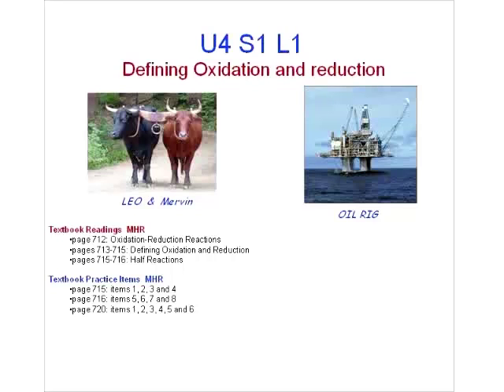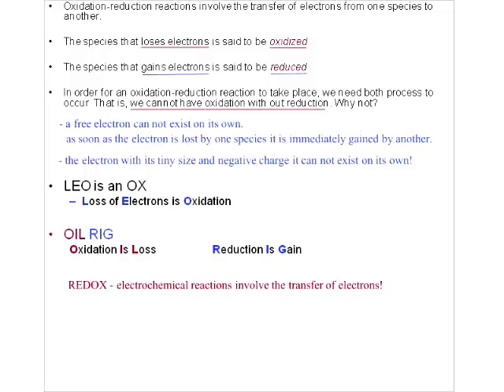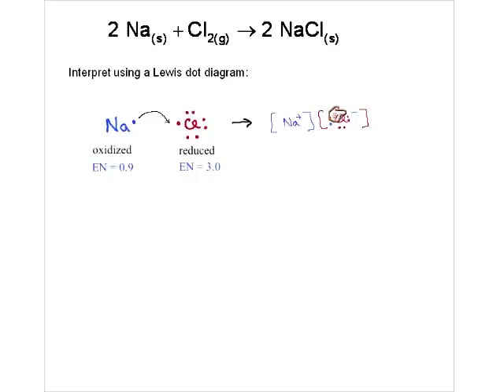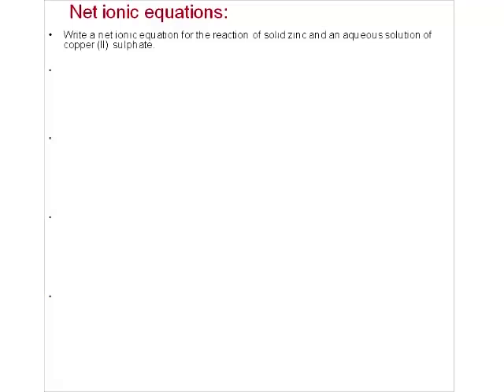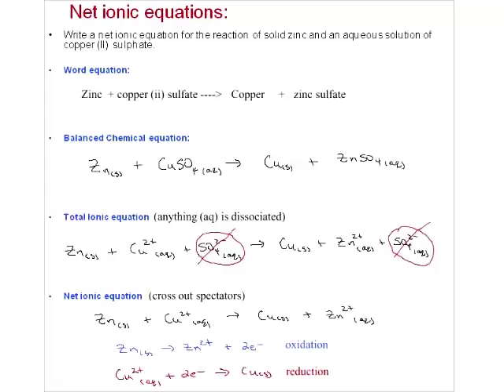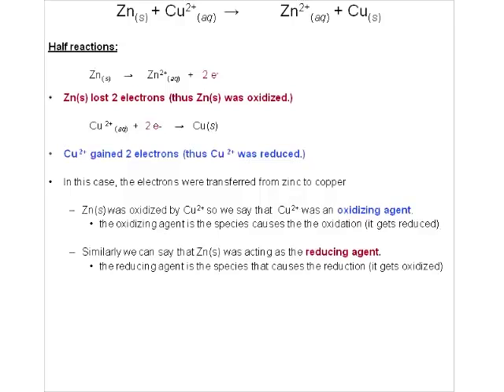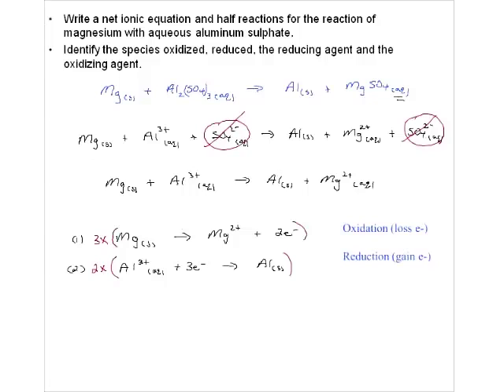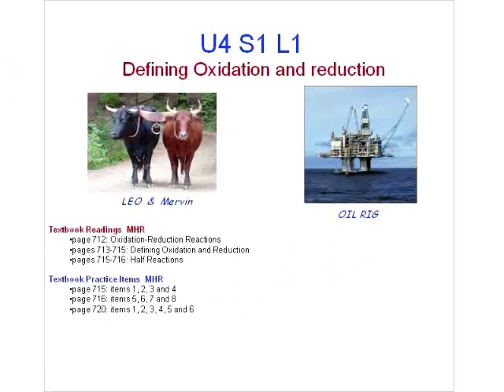Chem3202 u4s1L1 Defining oxidation and reduction